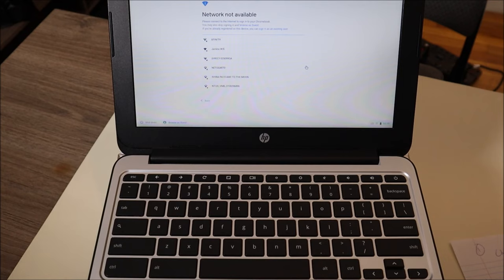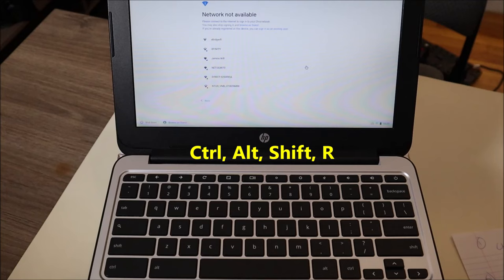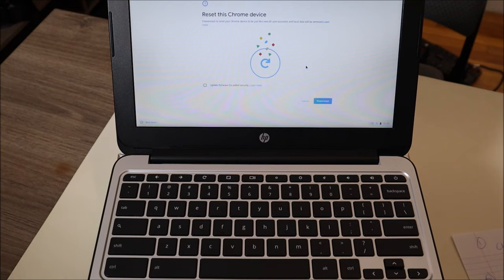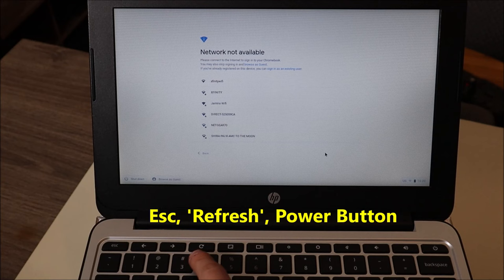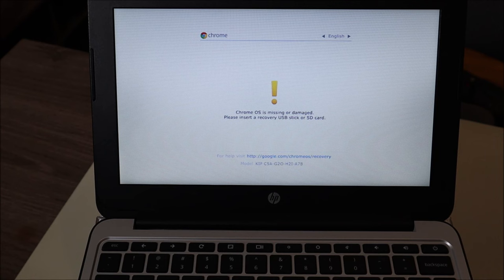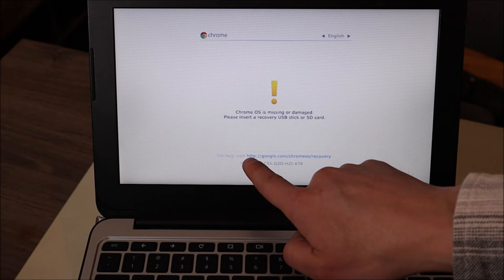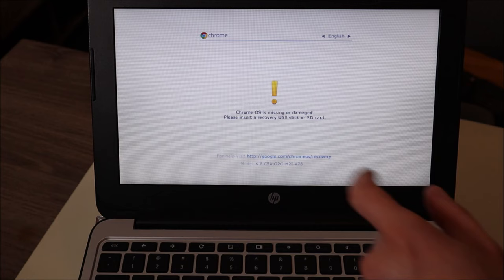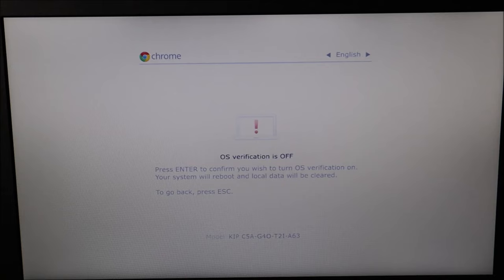How To Factory Reset HP Chromebook - How To Powerwash HP Chromebook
In this video, I will show you two ways that will help you reset or power wash your HP Chromebook computer.  The computer used here was an HP 11 G3.  Commonly used as a school laptop.

FAQ's:
Q:  This process didnt work.  My Chromebook still wont reset :(
A: If you cant reset, then you may want to consider a new install as seen